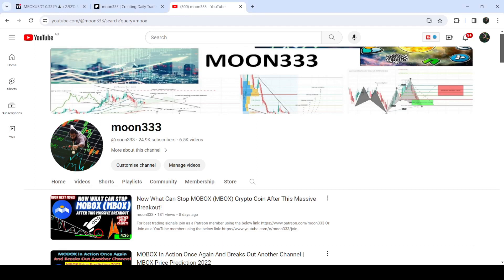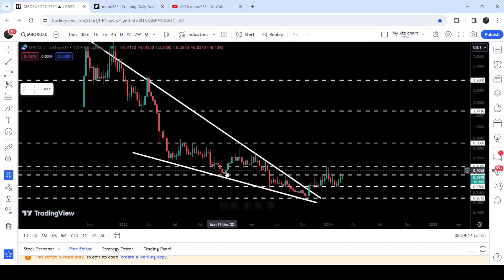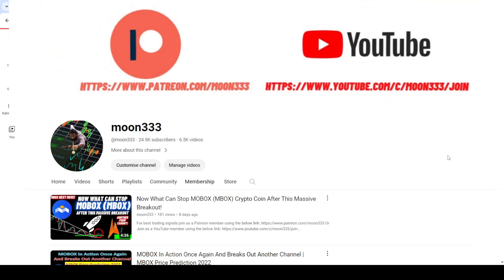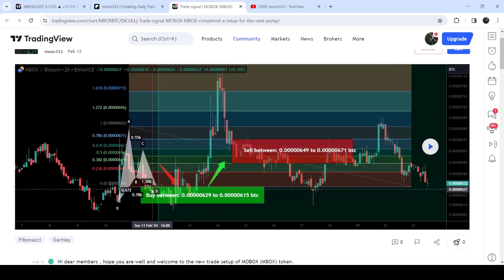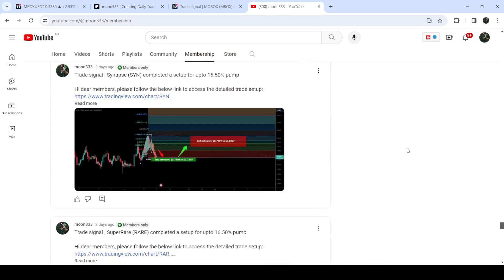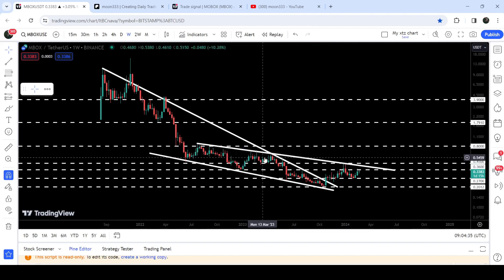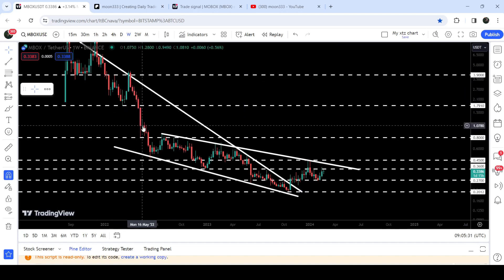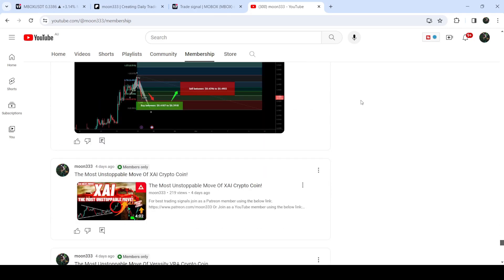Now What Can Stop MOBOX (MBOX) Crypto Coin After This Massive Breakout!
Or